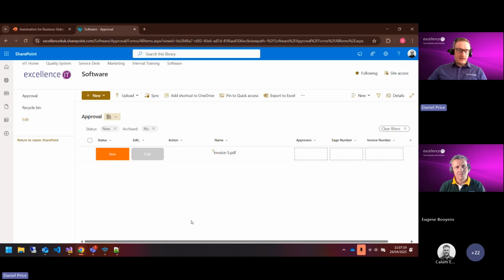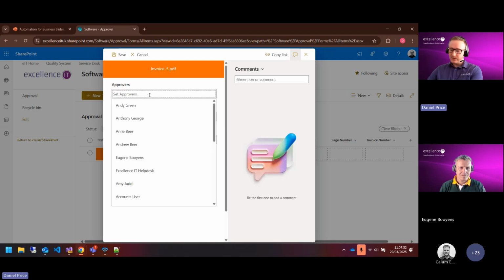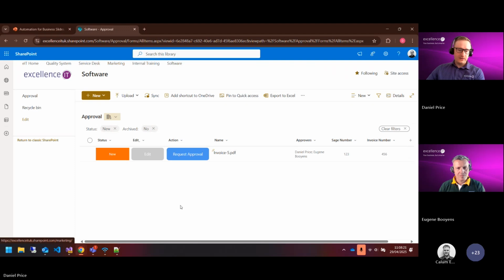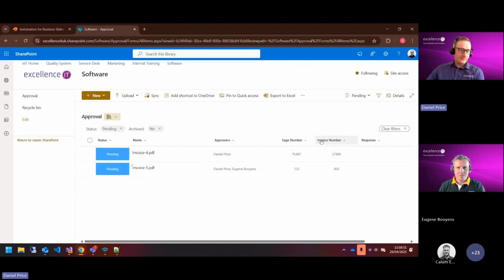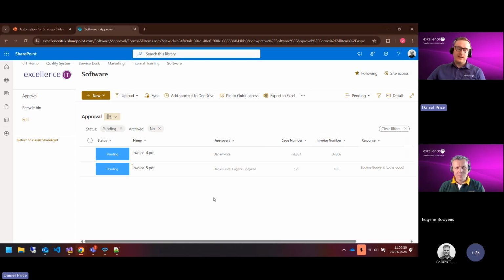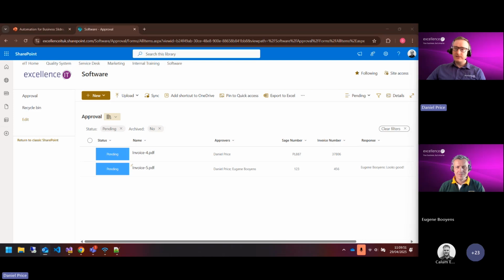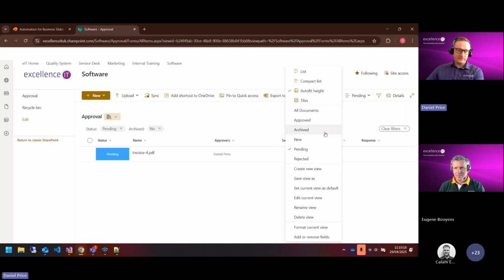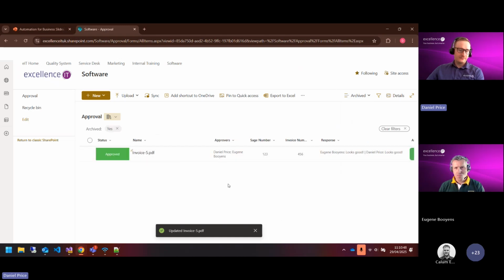Invoice Approval Automation | Live Webinar | Excellence IT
Chasing invoice approvals and managing paperwork slows businesses down. That’s why we built an automated invoice approval process that our customers rely on every day.

In this short clip, Eugene from our Software Development team explains:
✔ How invoice approval automation works
✔ Why businesses love this solution
✔ How it saves time, reduces errors, and speeds up payments